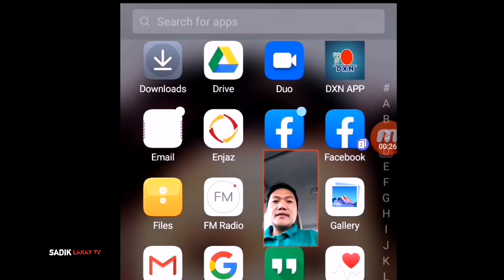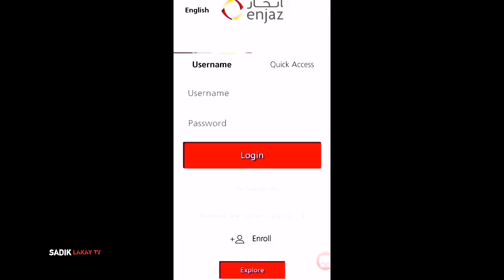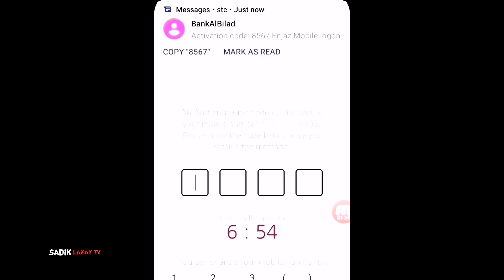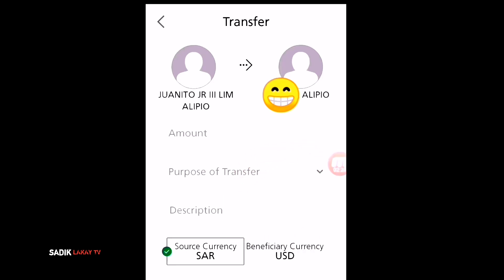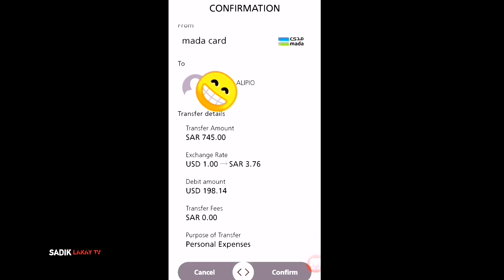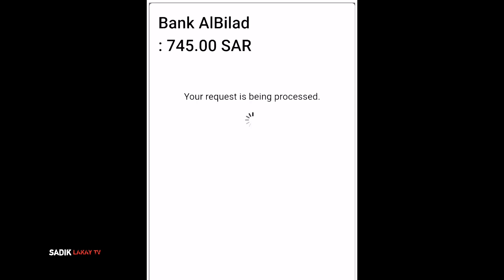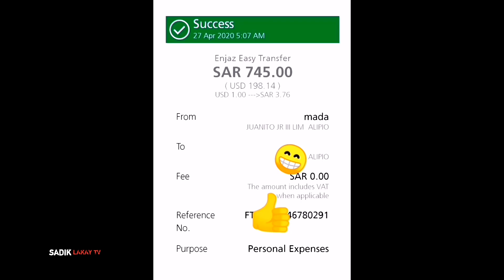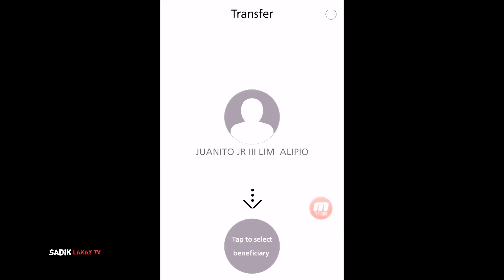HOW TO USED Enjaz App || SEND MONEY ONLINE || TUTORIAL IN ENGLISH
Actual and step by step tutorial on How to send money online.
I will show you how i send money using my phone, and enjaz app.

related search;
TUTORIAL ON HOW TO SEND MONEY ONLINE
HOW TO SEND MONEY ONLINE
ENJAZ APP ONLINE MONEY TRANSFER
SEND MONEY ONLINE

Just leave a genuine comment and i will be get back to you soon!